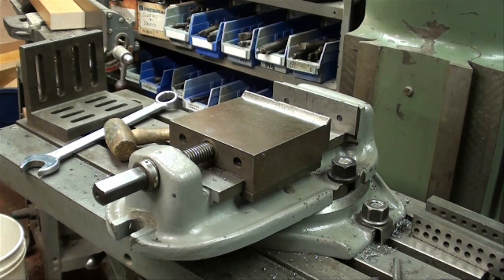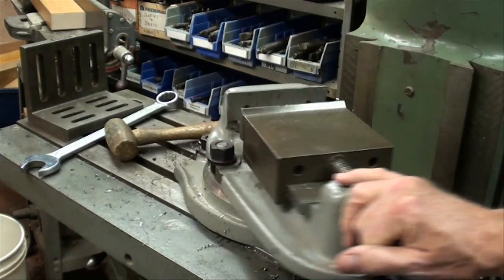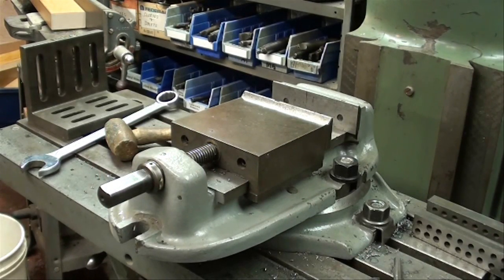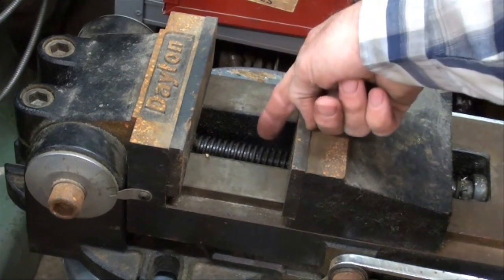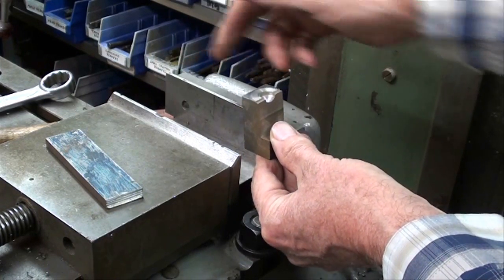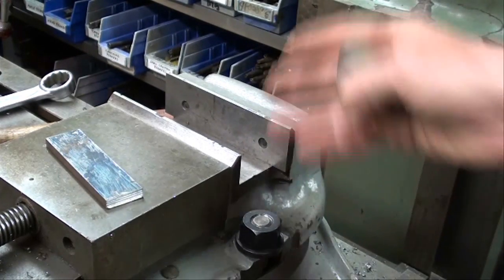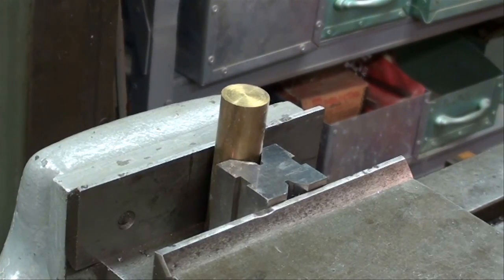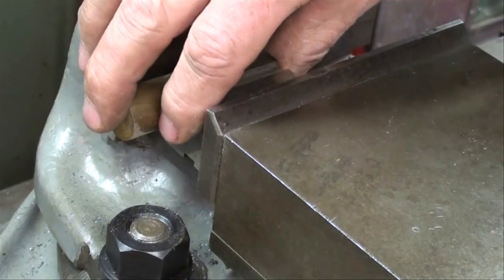MACHINE SHOP TIPS #59 Bridgeport Mill Workholding Part 1 of 2 tubalcain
A two part series on holding the work in the Bridgeport mill.